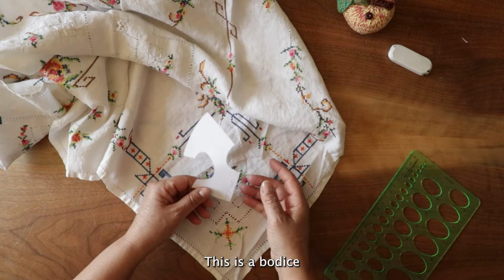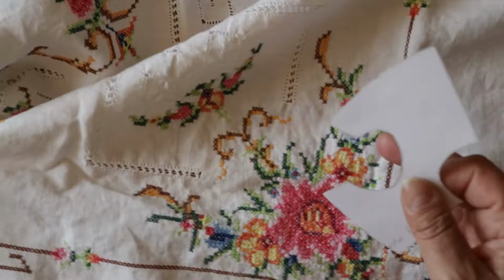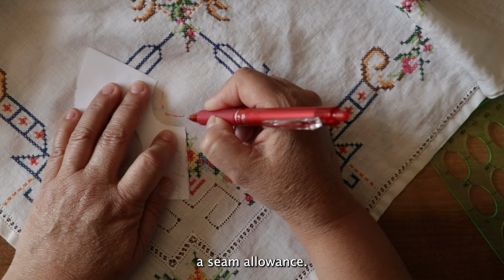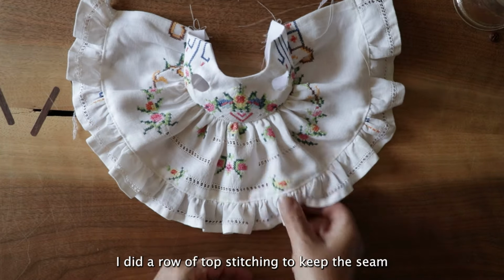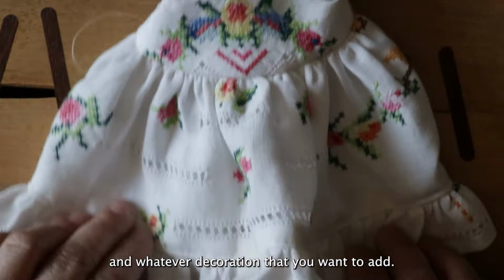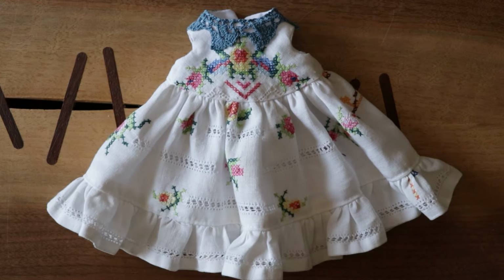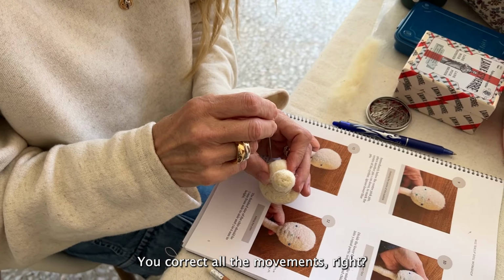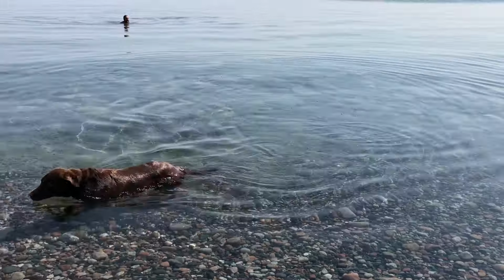Sewing a Doll Dress for Miss Teacup, Up-cycling a Tablecloth, BTS of Dollmaking Workshops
In this video, I show you how I up-cycle a hand-embroidered linen tablecloth into a whimsical dress for Miss Teacup, a 10" art doll I created to teach my most recent doll making workshops.

The dress is very simple, and luckily I still have a lot of great material to use for other dolls, satchels and a few other ideas. I have to go back to my studio in Canada though since I left it there, so expect a few other marvels made with this particular fabric this coming summer.